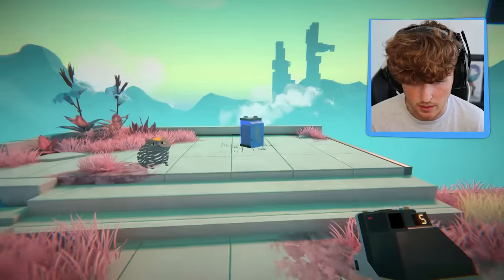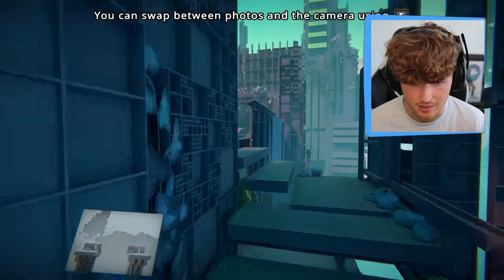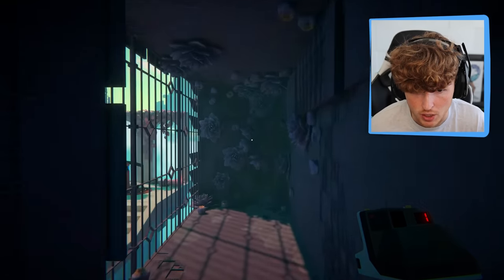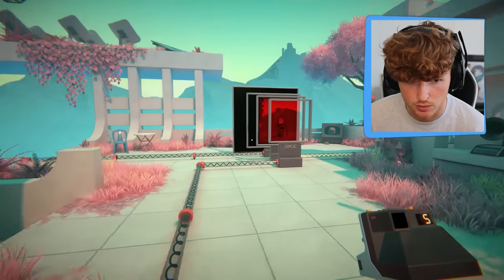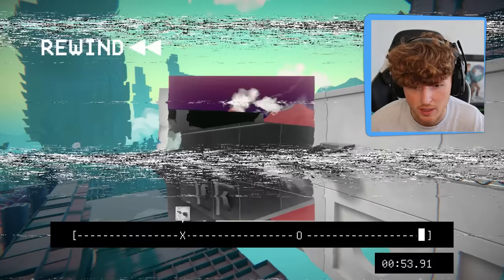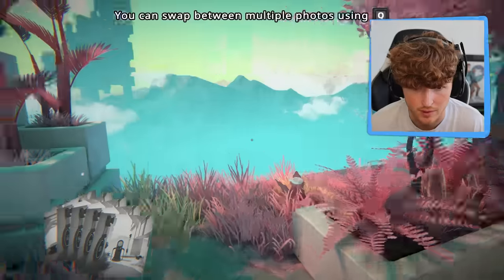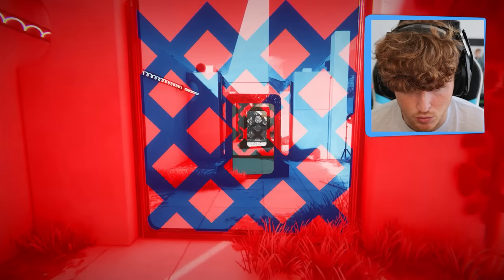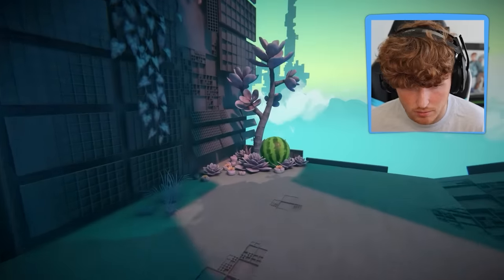This Game Will AMAZE You..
Today we play VIEWFINDER.. this game is probably the trippies game i have ever played!